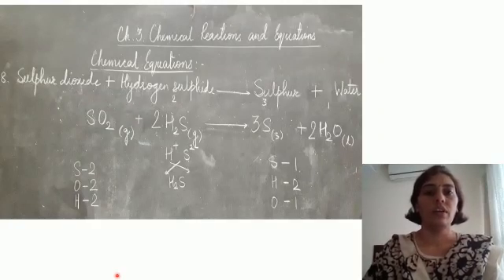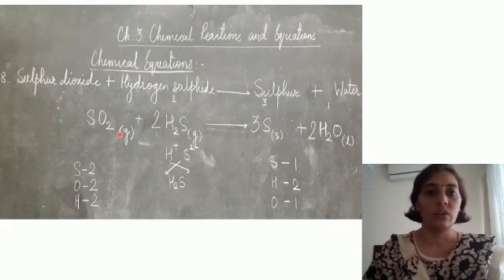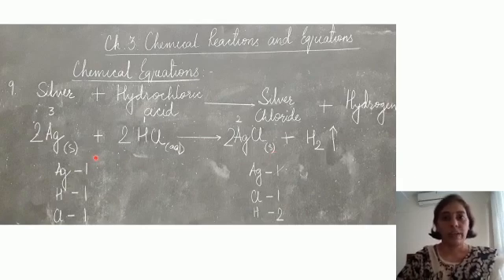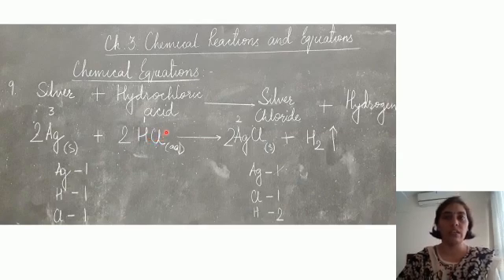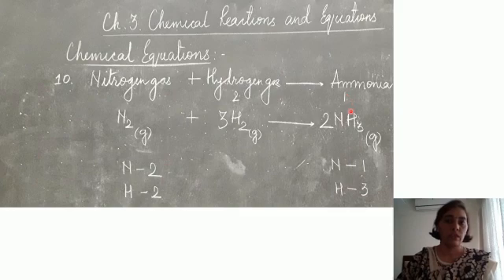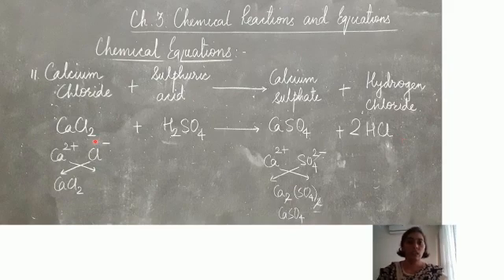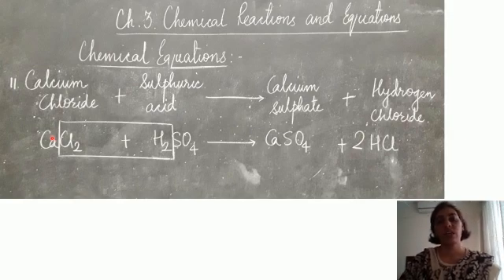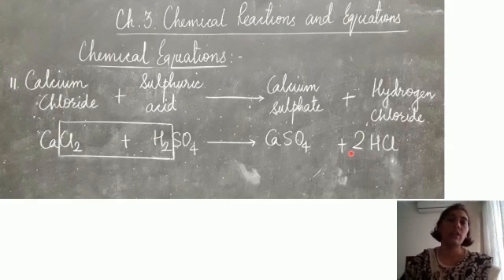SCIENCE STD 10 3